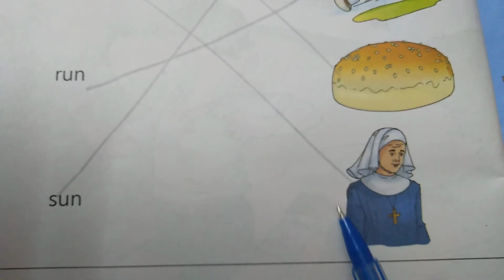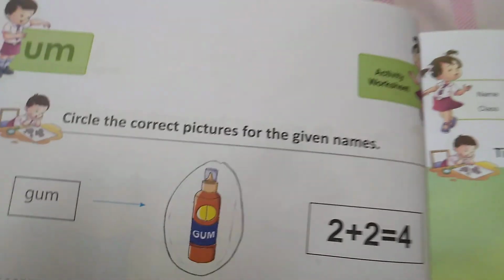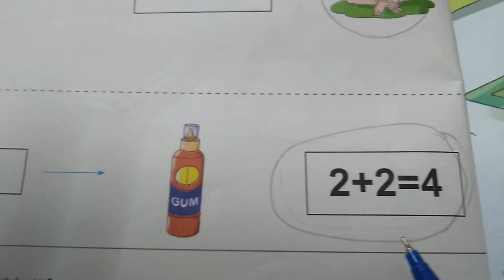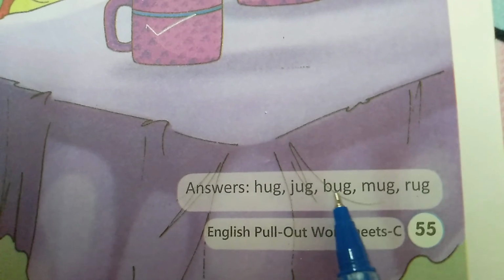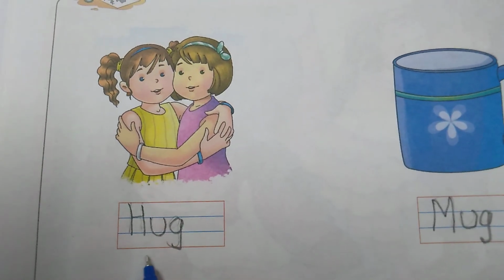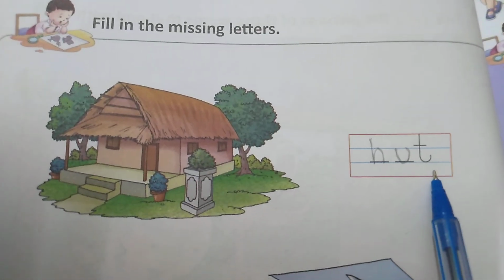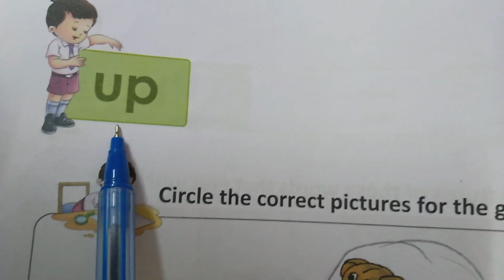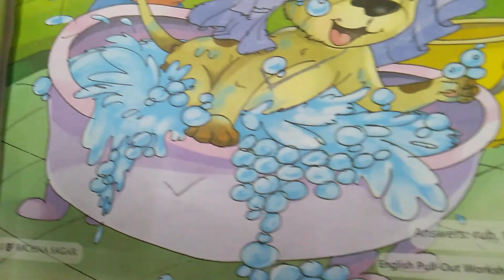Happy Learning English Pull-out Worksheets.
Children will learn about un ,um ,ug ,ut ,up ub words with pictures.